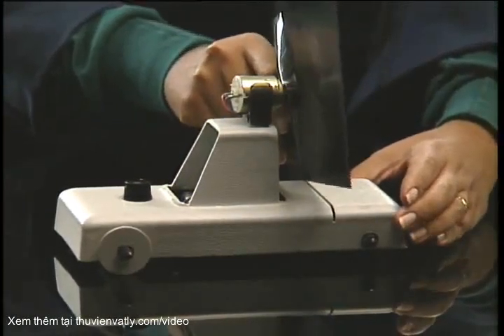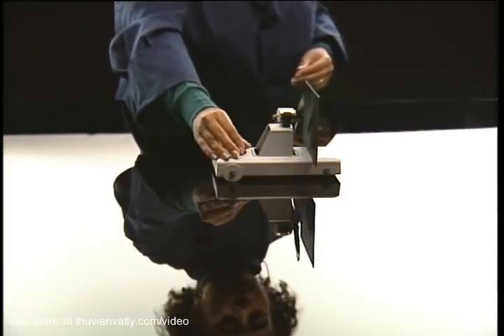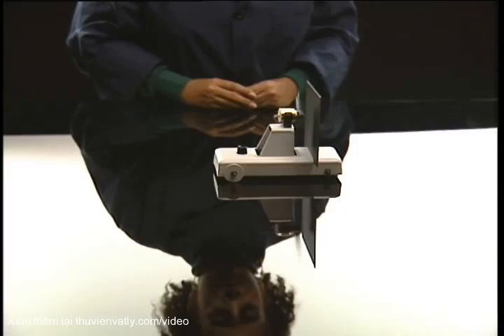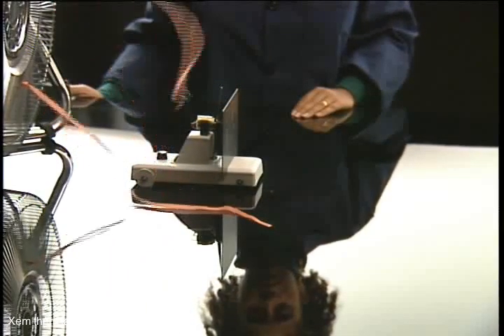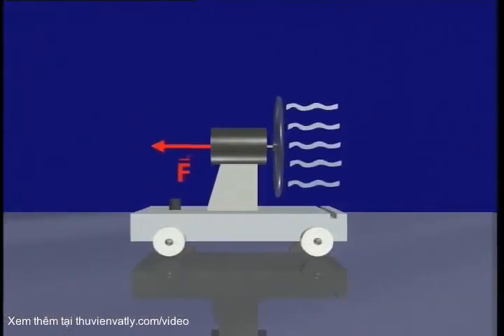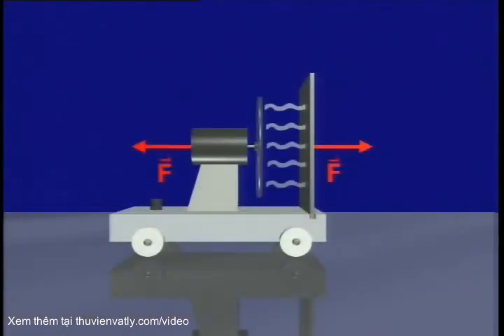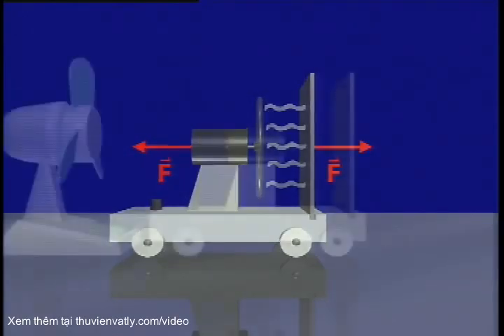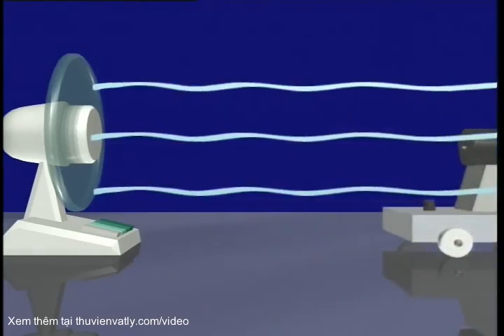Nội lực và ngoại lực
Lực do cách quạt nhỏ tác dụng lên tấm bìa là nội lực, không làm xe chạy, theo định luật 3 Newton, tổng lực tác dụng lên xe = 0
Ngược lại, cánh quạt lớn làm xe chạy được vì thực sự có tác dụng tổng lực khác 0 lên xe